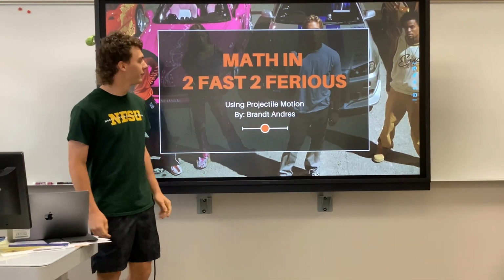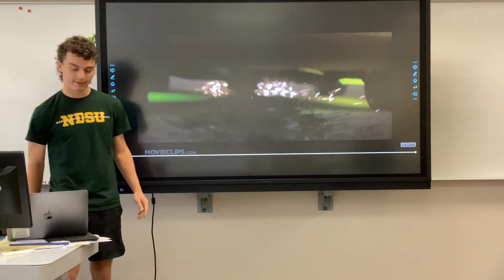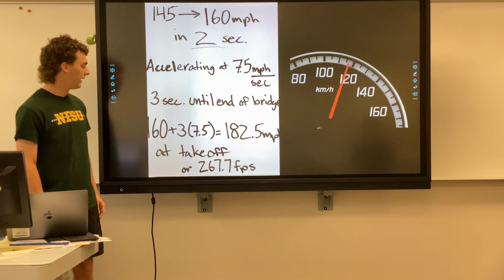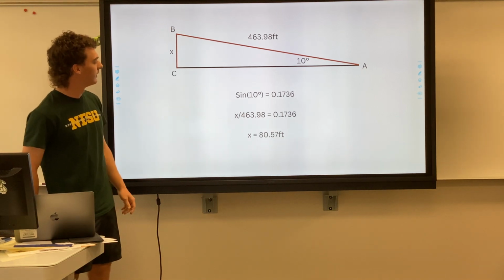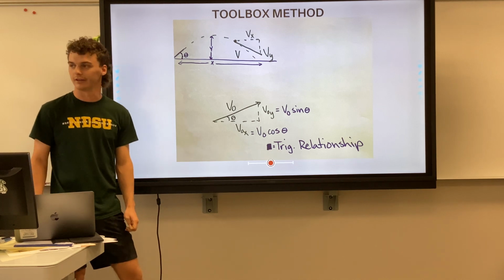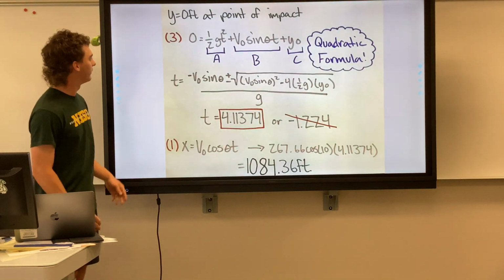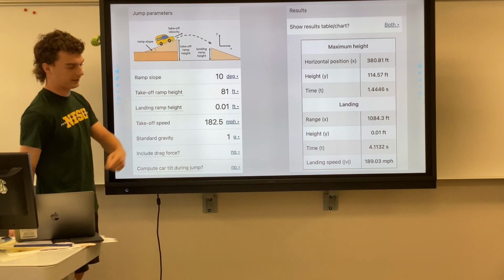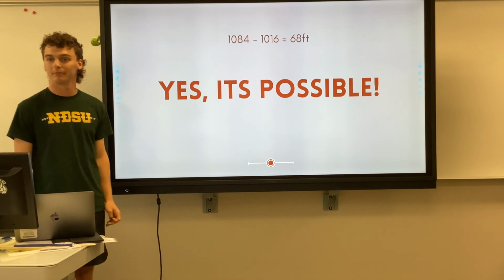Math in 2 Fast 2 Furious